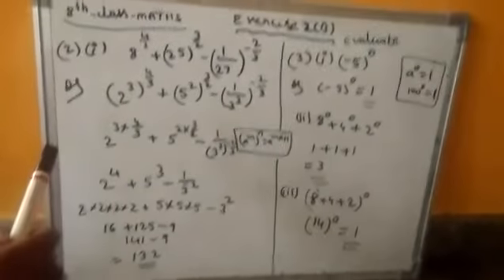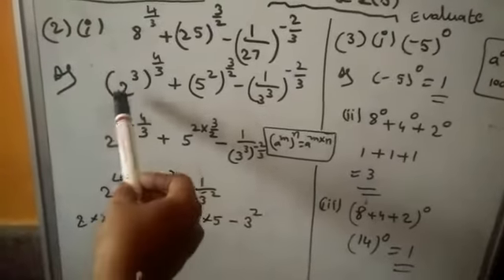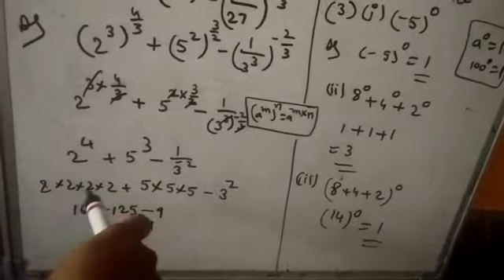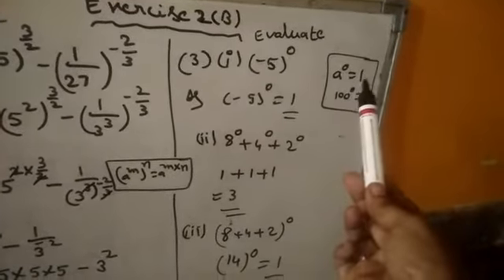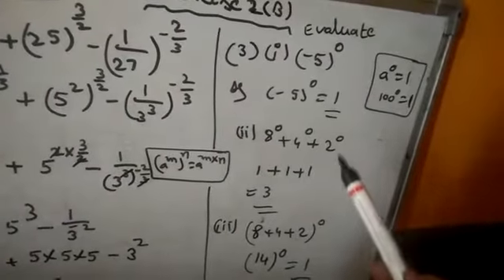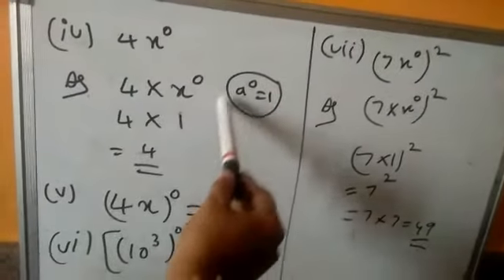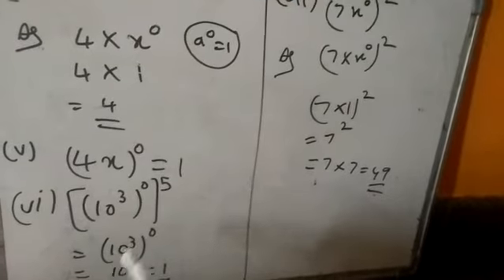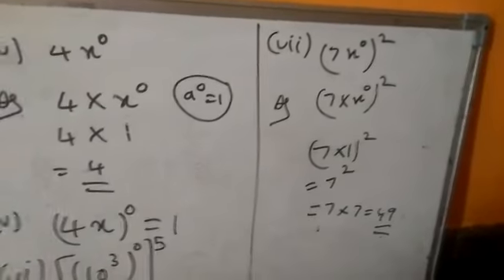class 8 maths